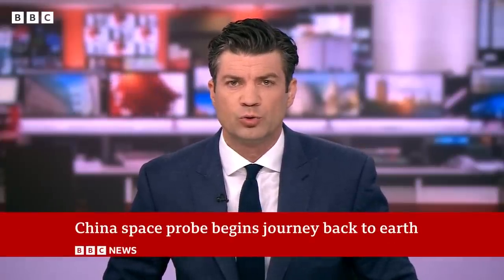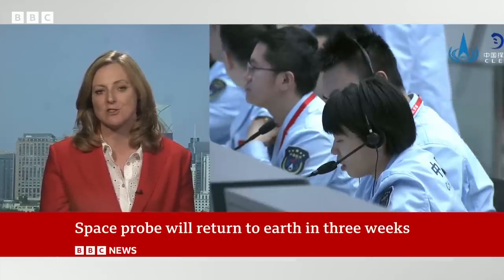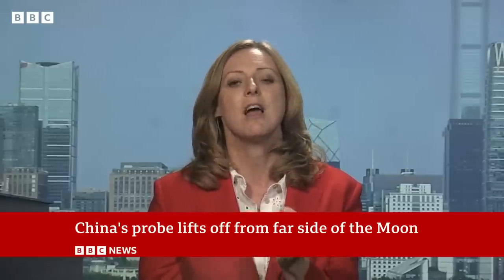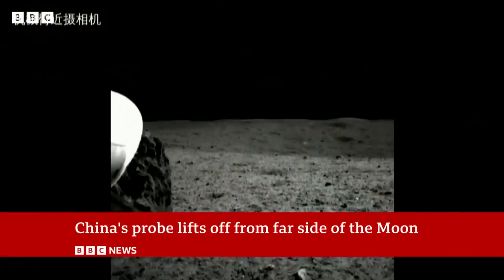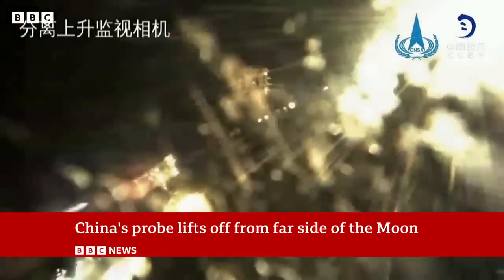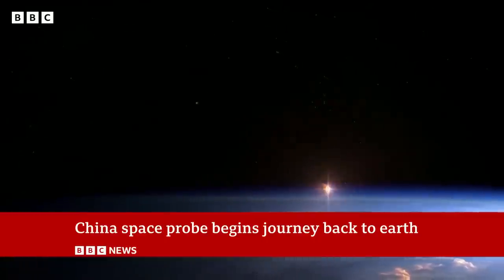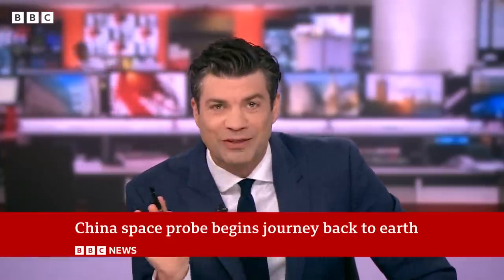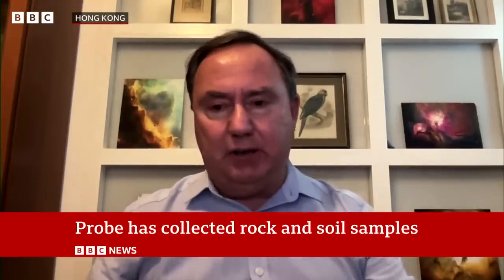China spacecraft Chang'e-6 first to collect samples from far side of the moon - BBC News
China says its lunar probe has successfully taken off from the far side of the moon to begin its journey back to Earth carrying the first samples ever collected from the region.

On Sunday, the robot landed in a giant crater close to the moon's south pole in a world-first feat celebrated by the international science community.

China is the only country to have landed on the far side of the moon, having also done so before in 2019.

China aims to be the first country to bring back rock and soil samples from the far side of the moon, which scientists say could be very different from rock formations on the near side.